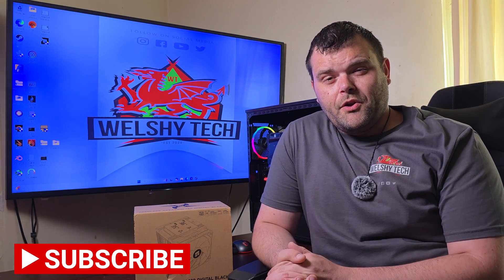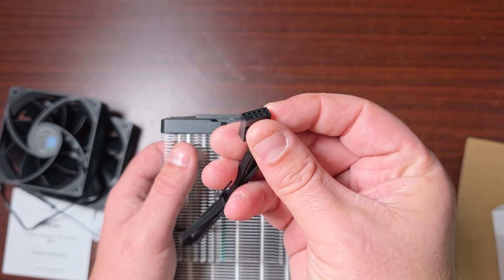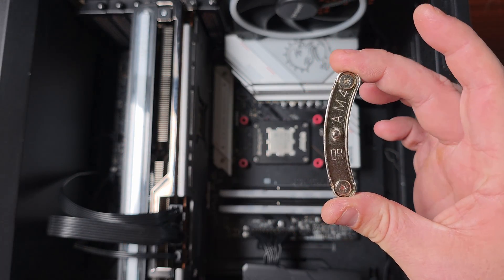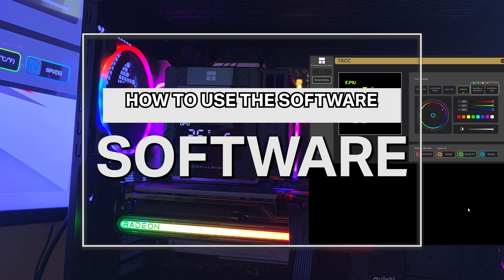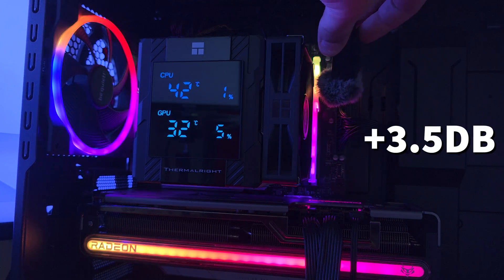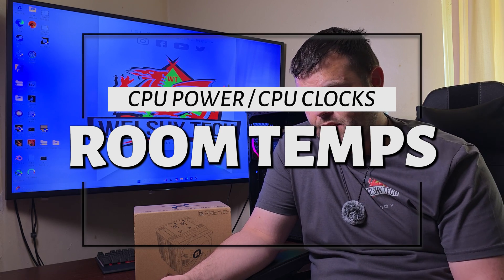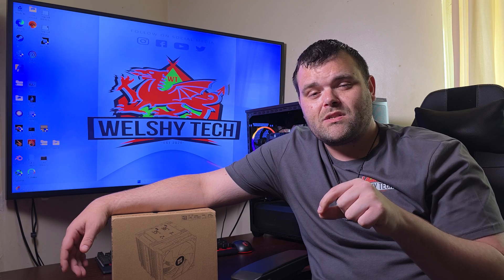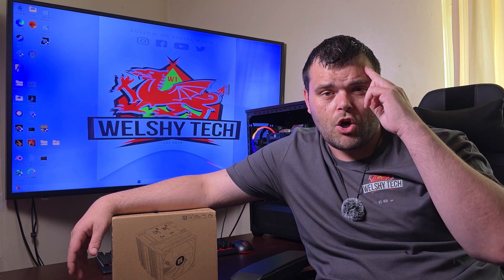Thermalright Peerless Assassin 120 Digital CPU Cooler Review - Any Good?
Thermalright Peerless Assassin 120 Digital CPU Cooler Review – Can It Beat the Best?

In today’s video, I take a close look at the Thermalright Peerless Assassin 120 Digital, a dual-tower, dual-fan air cooler that features a built-in digital display showing real-time CPU temperature and load. At a budget-friendly price, this cooler aims to punch well above its weight, but how does it compare to some of the most popular air coolers on the market?

I'll walk you through the unboxing, full installation, and then put it through its paces using a range of thermal and noise benchmarks. To really test its performance, I’ve compared it directly with well-known air coolers such as the DeepCool AK620, Noctua NH-D15, and the Jiushark JF800.

🧪 Benchmarks Included:

Cinebench R23

Blender (Pavilion & Classroom)

3DMark CPU Test

Fan Noise Testing at 50% & 100%

💻 Test System Specs:
🖥 CPU: AMD Ryzen 9 7900
🖥 Motherboard: B650
🖥 RAM: 32GB DDR5
🖥 GPU: Sapphire RX 7800XT Nitro+
🖥 Case: Be Quiet! Shadow Base 800 FX
⚡ PSU: 1000W Kolink

If you’re after a cooler that delivers great temps, a stylish display, and competitive performance without breaking the bank, this one might surprise you!

Peerless assassin 120 D Link

Link to all Thermalright products on Amazon

00:00 Introduction
00:14 Unboxing part of the video
01:50 Specs
03:11 How to install the cooler and how to connect the screen?
05:08 Software, any good?
06:32 How loud is it at 50% & 100%
07:00 Look any good in a system? (B-Roll)
07:37 System used for testing
08:01 Room temps  / CPU Power / CPU Clocks
08:31 Thermal Results
09:22 How does it compare to other coolers?
09:48 My Thoughts / Should you buy it over the OG Cooler?
11:27 I have loads of content coming / Make sure to subscribe